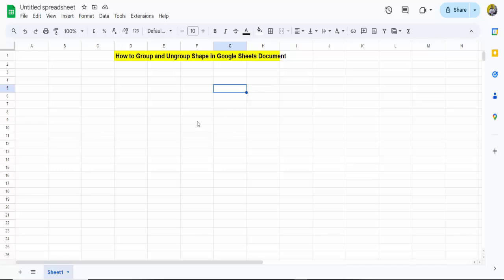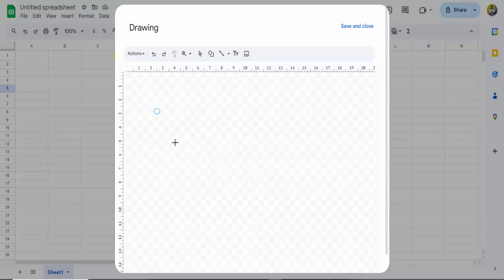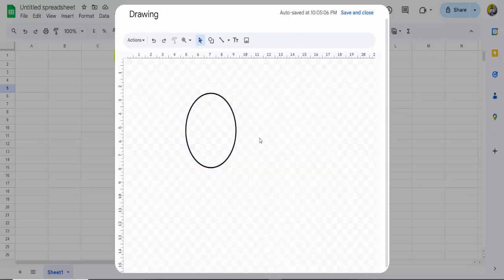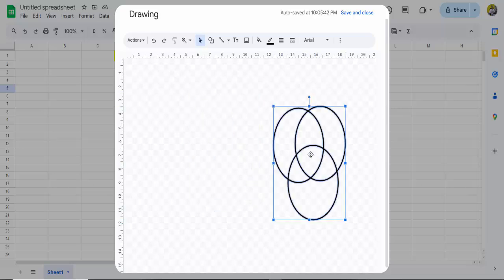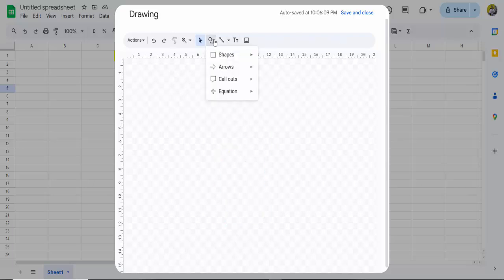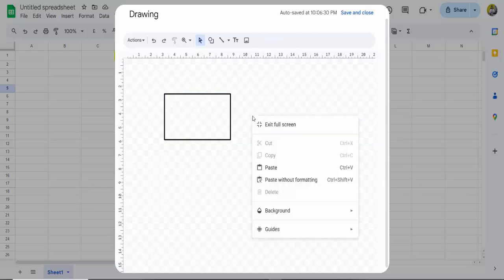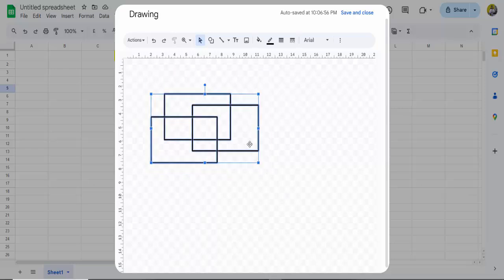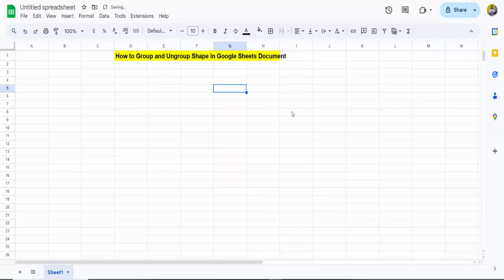How to Group and Ungroup Shape in Google Sheets Document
📌 How to Group and Ungroup Shapes in Google Sheets 📌

In this video, I’ll show you how to group and ungroup shapes in Google Sheets to better organize your designs, diagrams, and workflows. Grouping shapes allows you to move and edit multiple objects together, while ungrouping gives you the flexibility to modify individual shapes as needed.

🔹 What You’ll Learn:
✅ How to select and group shapes
✅ How to ungroup shapes when needed
✅ Tips for organizing objects in Google Sheets

Grouping shapes helps in creating structured reports, flowcharts, and presentations without manually aligning each object every time.

📌 Chapters:
 Introduction
 How to Group Shapes in Google Sheets
 How to Ungroup Shapes in Google Sheets
 Bonus Tips & Tricks

📌 Google Sheets Formatting Tips
📌 How to Use Charts in Google Sheets